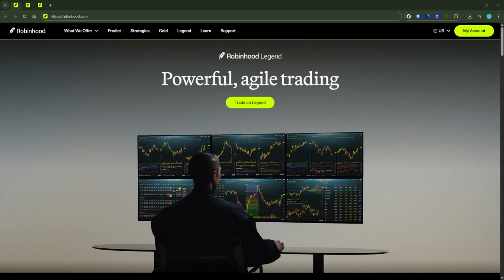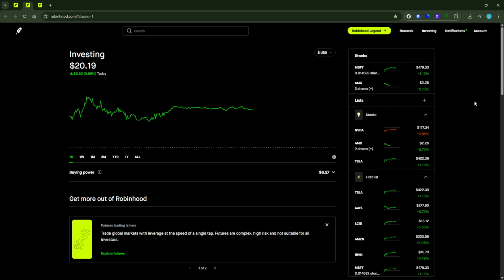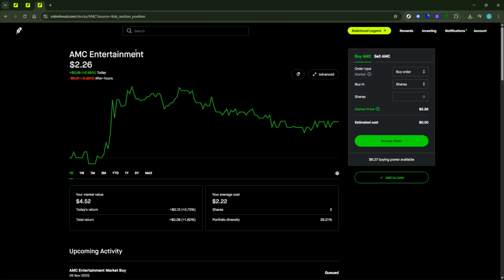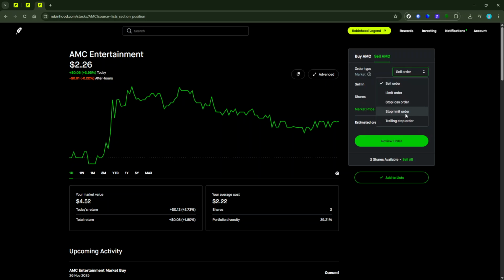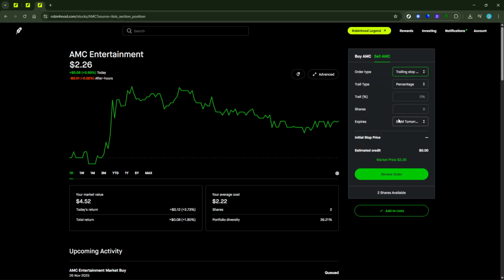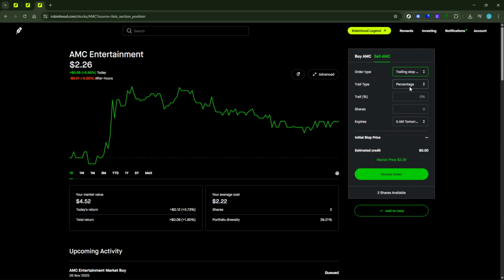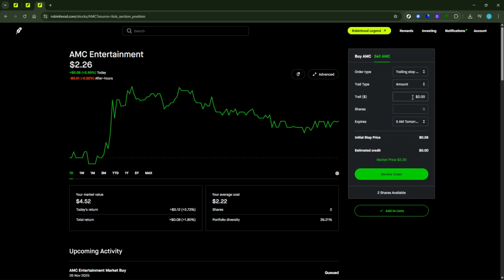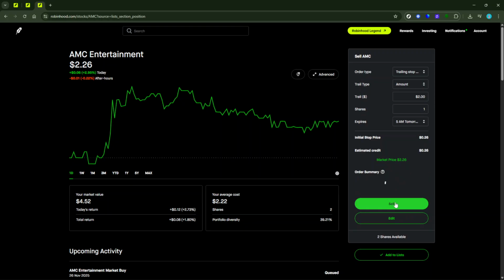How To Use Trailing Stop Order In Robinhood [2026 Guide]